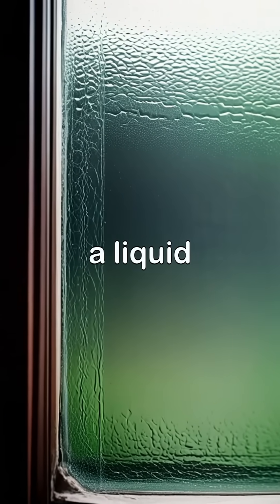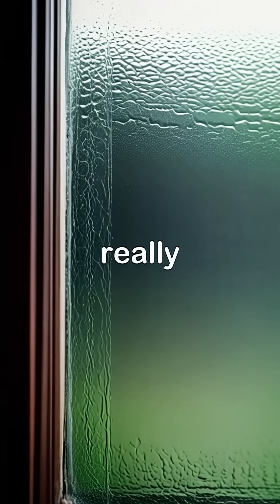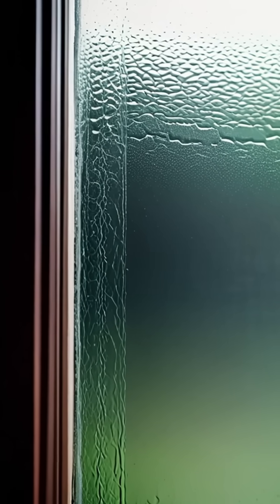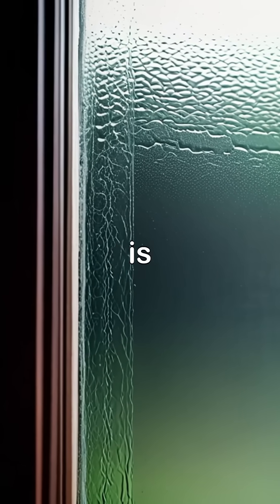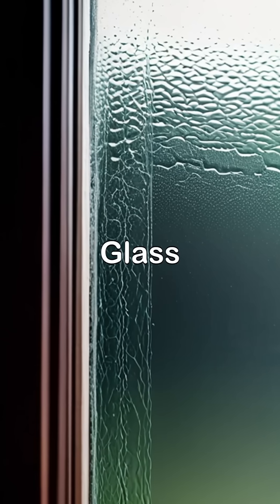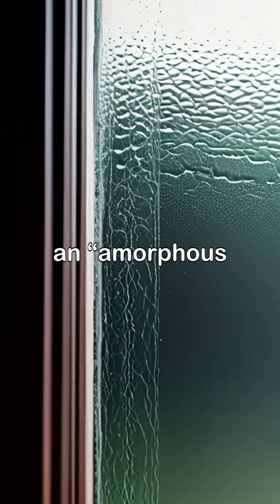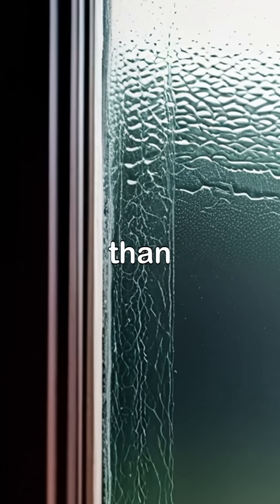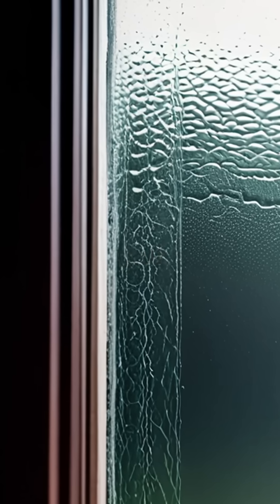Did You Know? Glass is often called a liquid glass sciencemyths fypシ゚viral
Explore the fascinating world of glass and the myths surrounding it. Many believe that old glass windows are thicker at the bottom due to the liquid-like flow of glass over time, but this is only partly true.

Dive into the science behind glass as we reveal its nature as an 'amorphous solid. ' Discover why historical glass panes exhibit uneven thickness and how they were crafted in the past.

Join us as we compare old and modern glass, and see how scientists study this incredible material today. Follow for more science myths busted! ScienceMyths GlassMaking HistoricalGlass AmorphousSolid ScienceExplained.